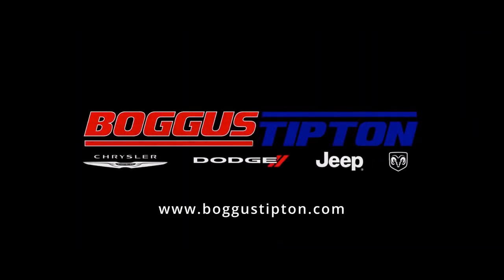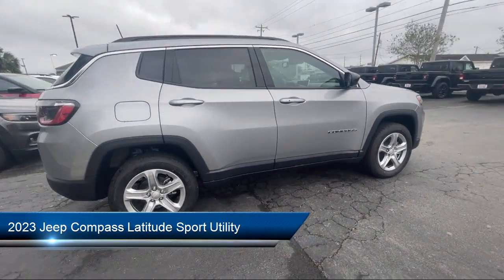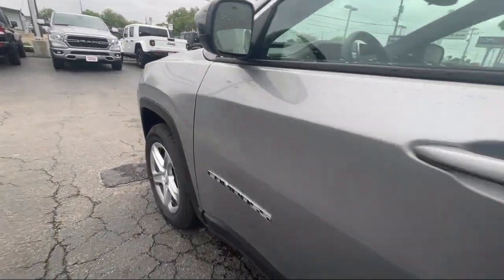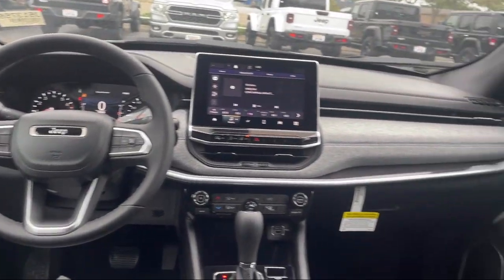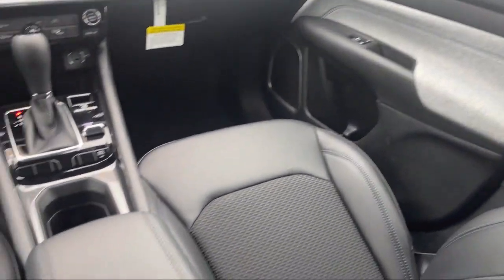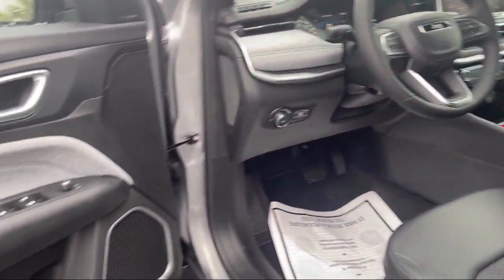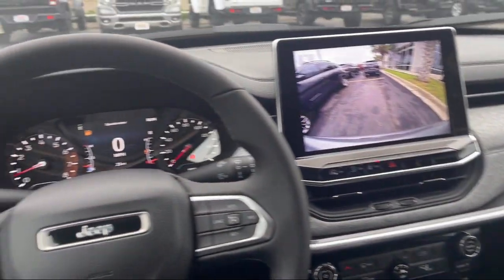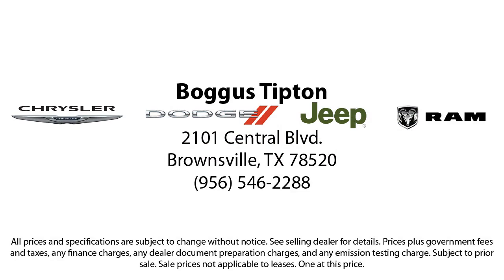2023 Jeep Compass Latitude Sport Utility Brownsville Harlingen McAllen Weslaco Port Isabel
2023 Jeep Compass Latitude Sport Utility Stock Number: J513755 Vin:3C4NJDBN8PT513755.

2101 Central Blvd.